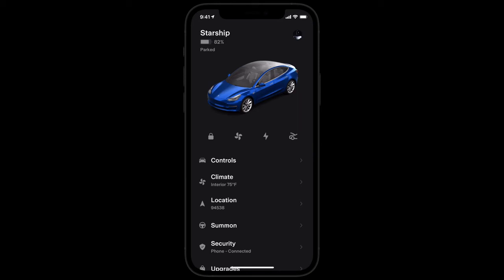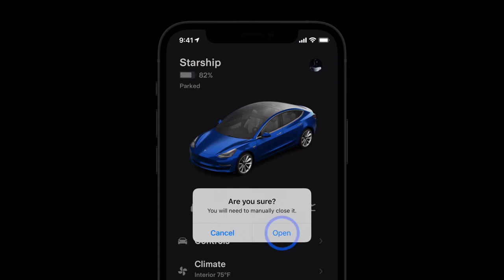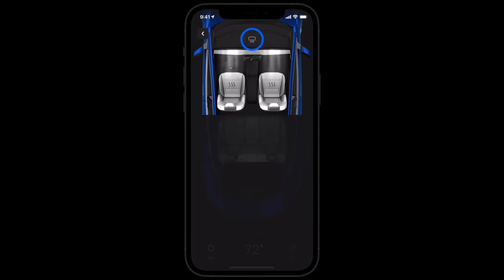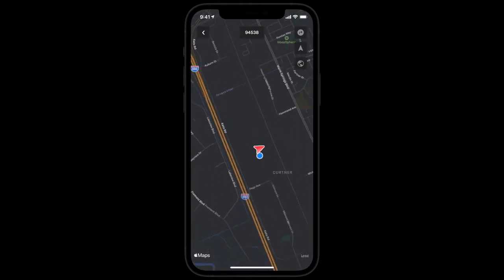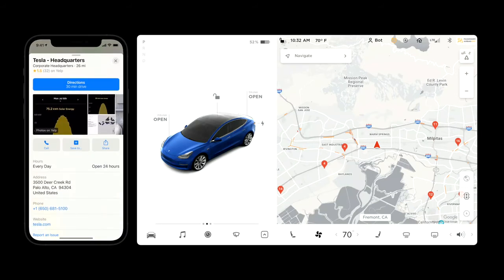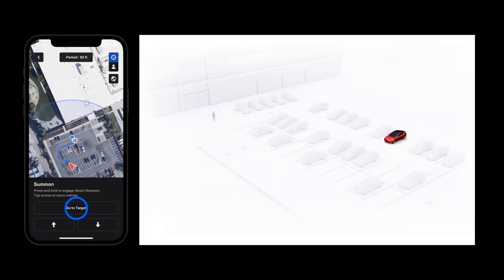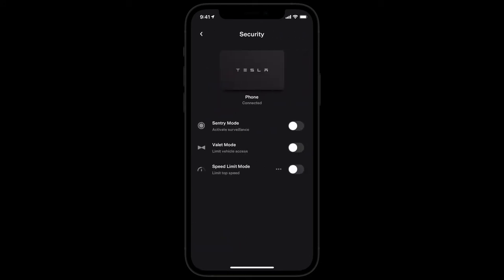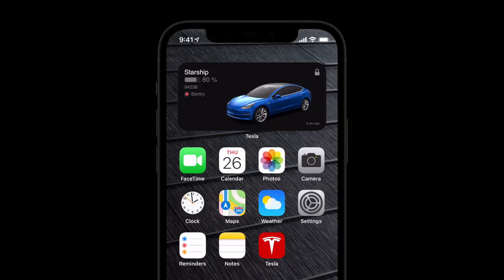Tesla Model 3 & Tesla Model Y - App Vehicle Control